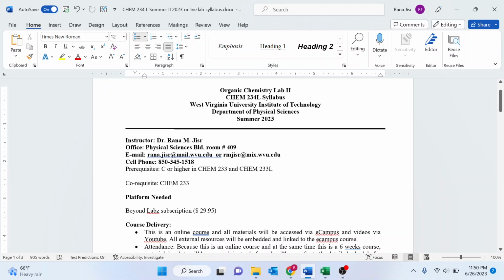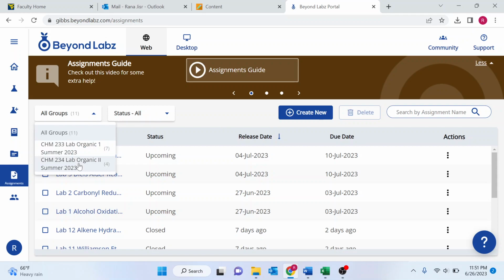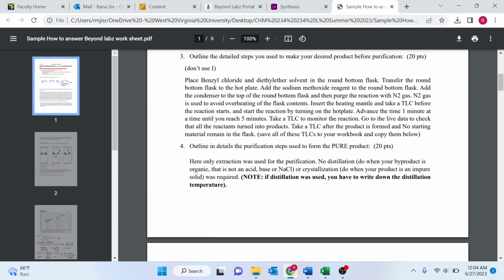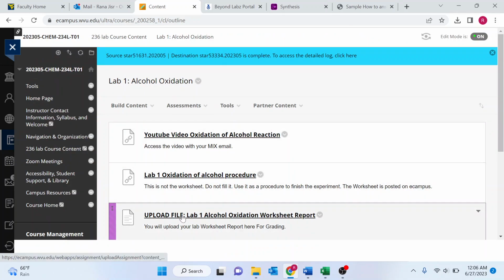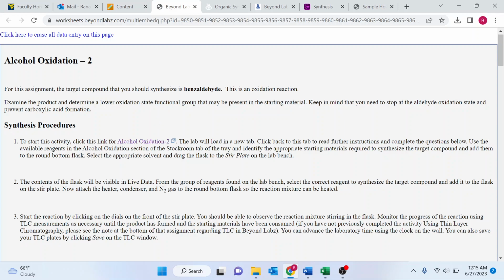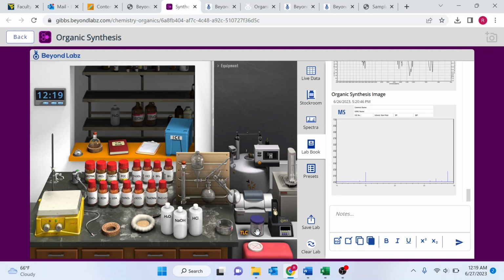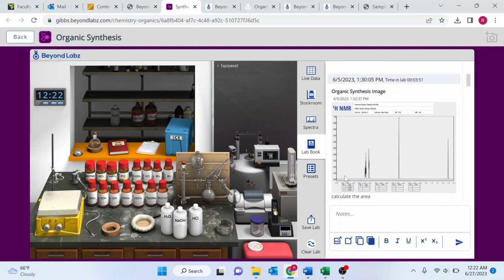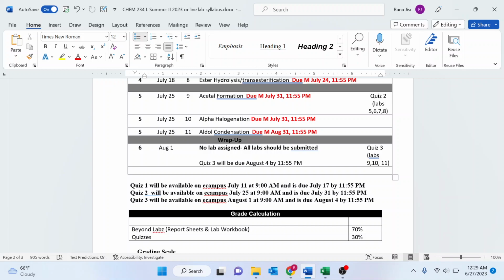Welcome Video CHM 234 L